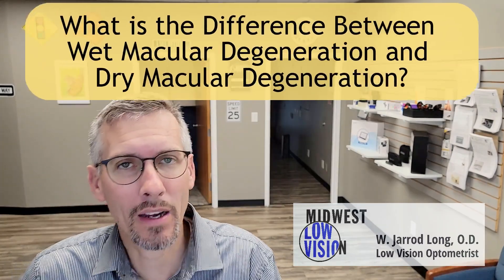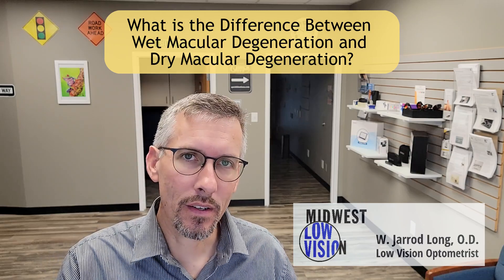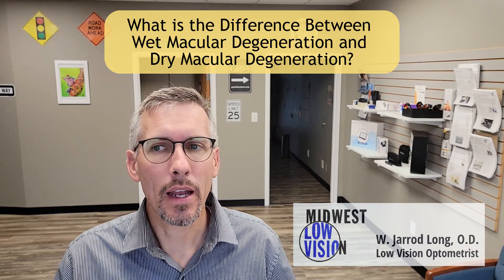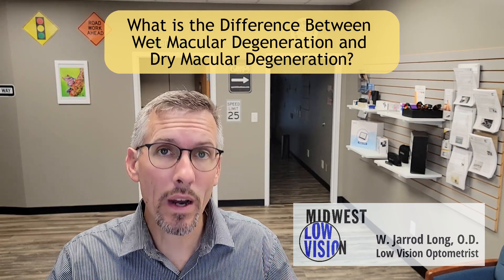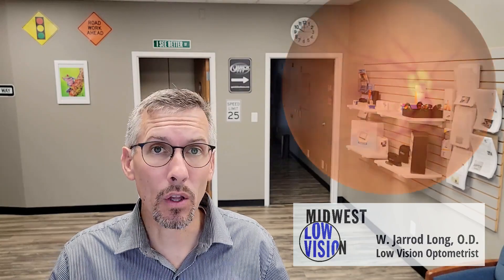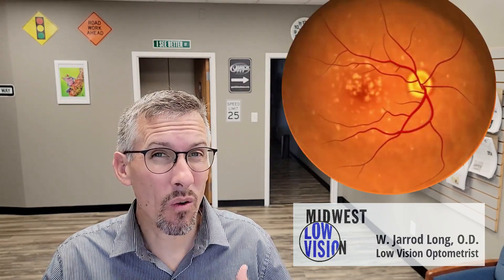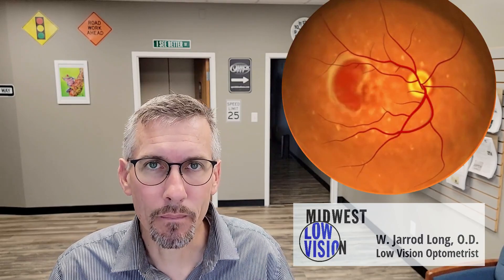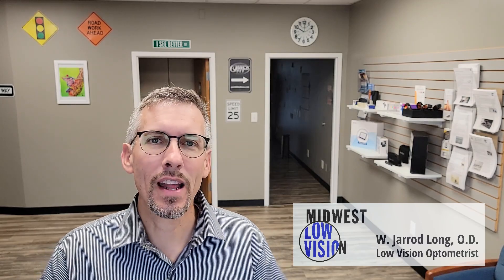What is the Difference between Wet Macular Degeneration and Dry Macular Degeneration?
Continuing the series on macular degeneration, Dr. Long addresses a very common question...what is the difference between dry macular degeneration and wet macular degeneration?

Address:
  Walter Jarrod Long, OD
  Midwest Low Vision
  660 S. College Ave.